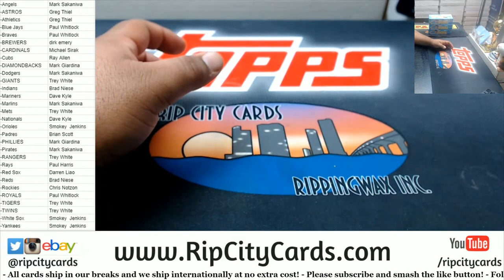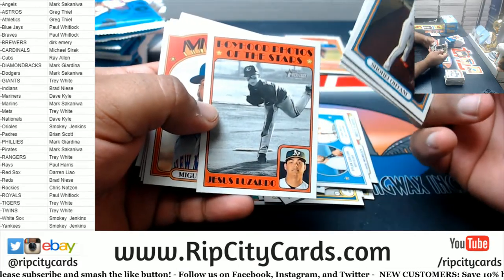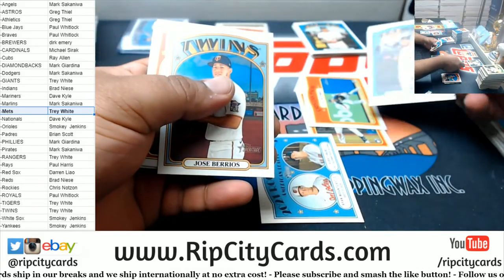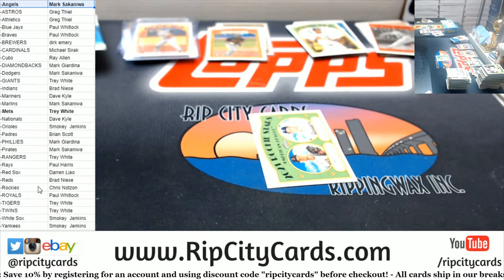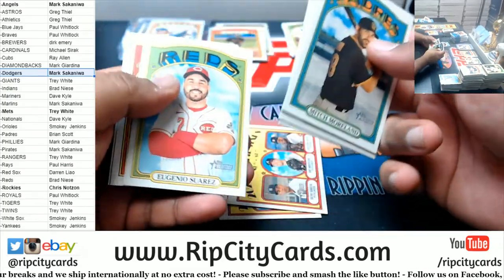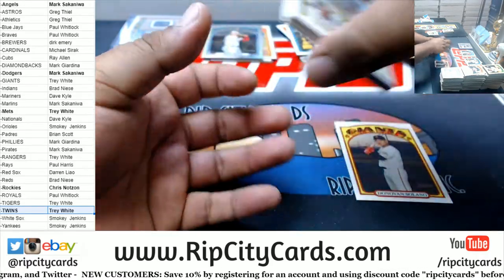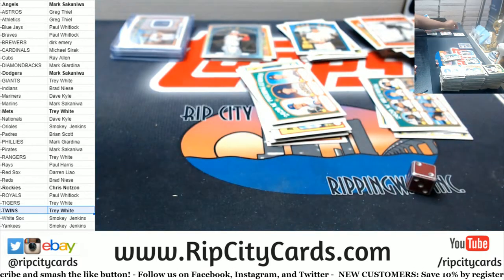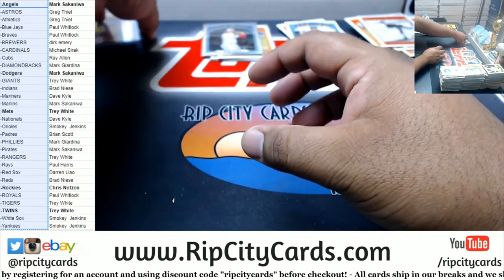2021 Topps Heritage Baseball 3 Box PYT #2